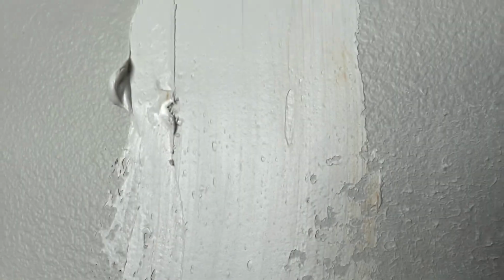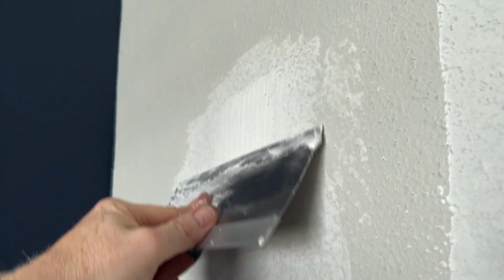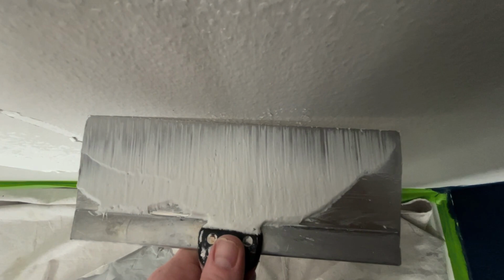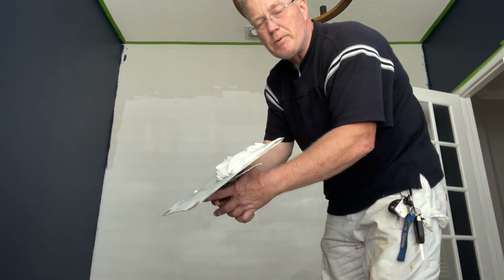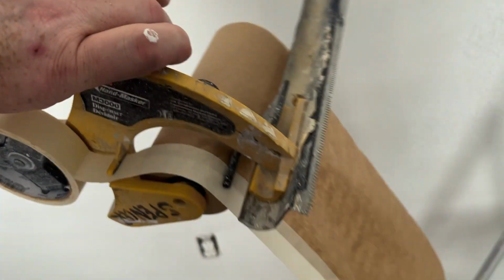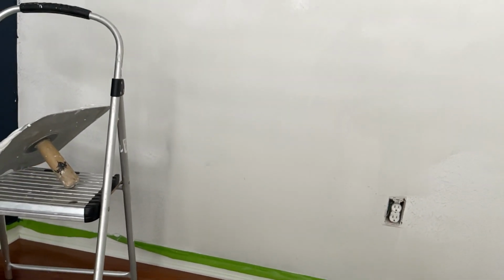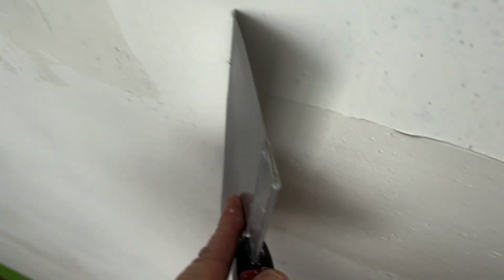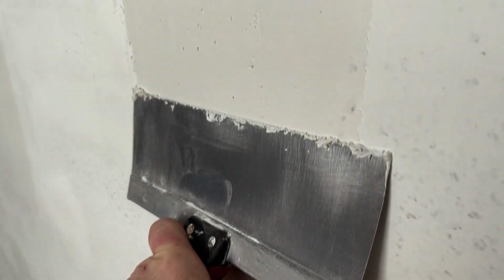Wallpaper an Accent Wall for Beginners: (SkimCoat) Part 1 of 2 - Remove Texture - Spencer Colgan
In this video, a complete novice will learn every tool and how to use each in order to hang wallpaper on an accent wall that has been textured with an orange peel finish by doing a SkimCoating over such texture, making it completely smooth in this Part 1 of 2 videos designed to teach any person who desires to do this task successfully.